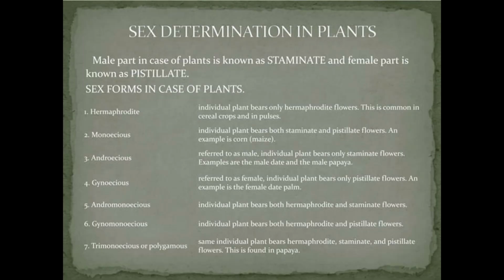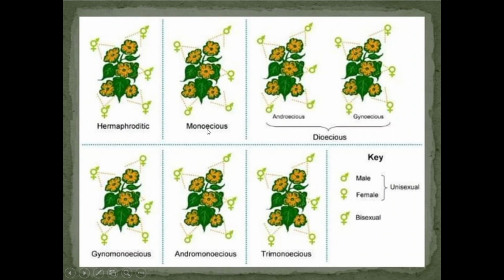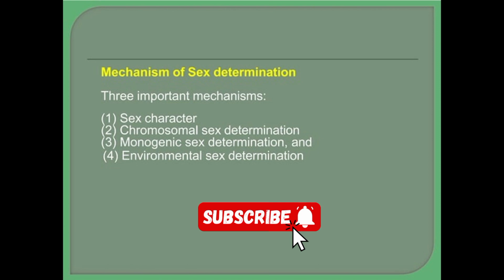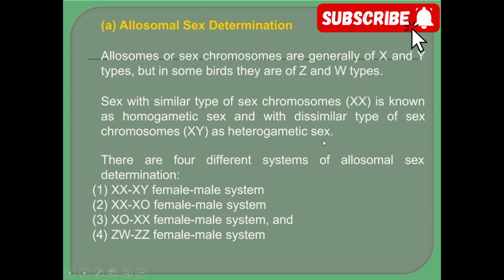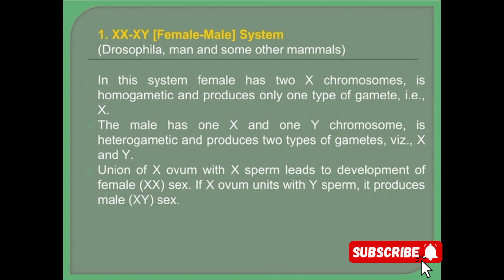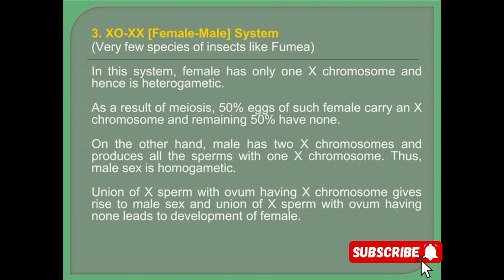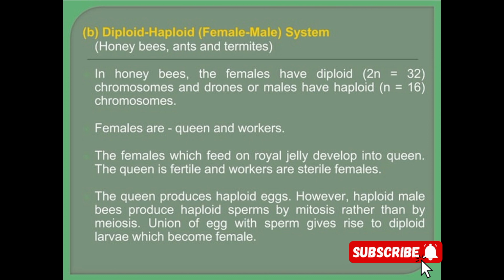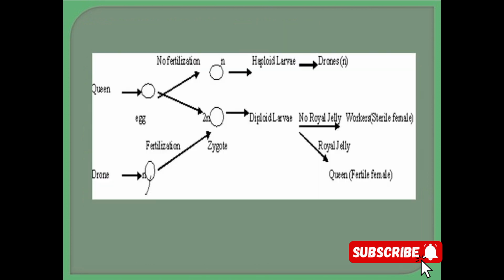sex determination | types | pattern | class 12